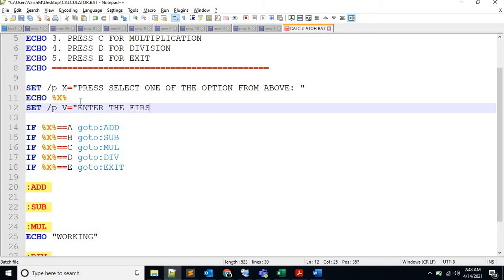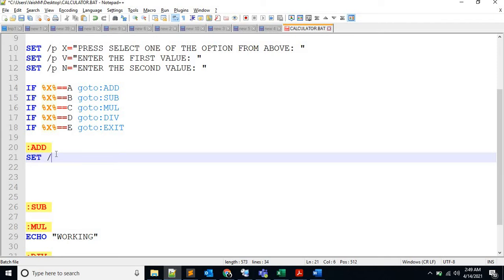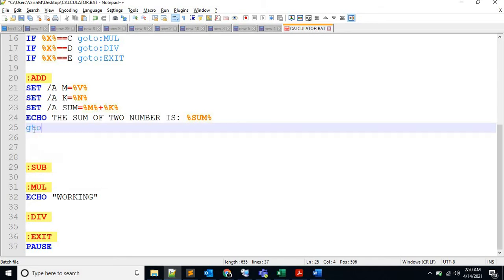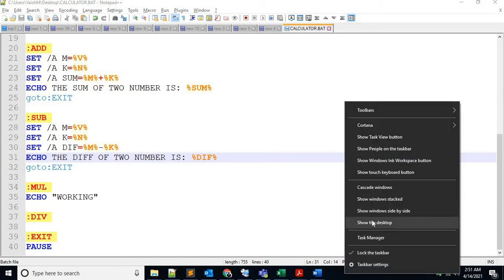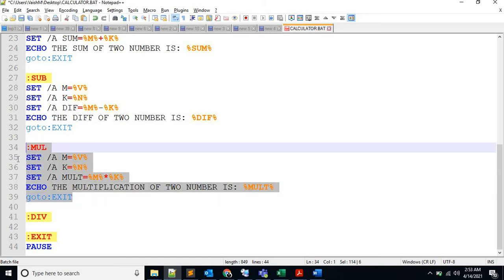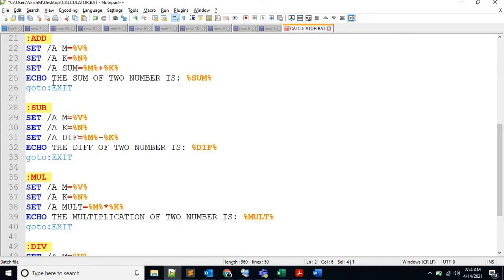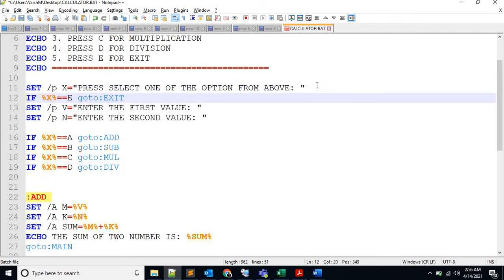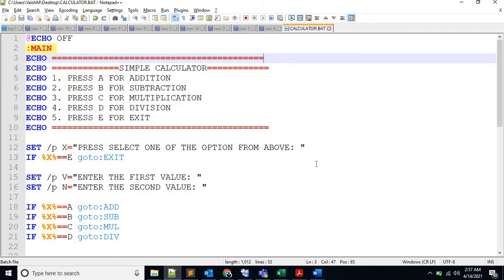How to make calculator part 2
Check out the Course for Microsoft Azure Fundamentals.

Practice Exams | AZ-900: Microsoft Azure Fundamentals

Check out the Course for Batch Scripting.

Batch Scripting(CMD,MS-DOS, Windows) Beginner to Expert 2021

Check out the Course for the HL7 certification.

 Practice Exams | HL7 2.8 Control Certification Healthcare

Title: How to make Calculator using Batch Script
Source code:
@ECHO OFF
:MAIN
ECHO
ECHO SIMPLE CALCULATOR
ECHO 1. PRESS A FOR ADDITION
ECHO 2. PRESS B FOR SUBTRACTION
ECHO 3. PRESS C FOR MULTIPLICATION
ECHO 4. PRESS D FOR DIVISION
ECHO 5. PRESS E FOR EXIT
ECHO

SET /p X="PRESS SELECT ONE OF THE OPTION FROM ABOVE: "
IF %X%==E goto:EXIT

SET /p V="ENTER THE FIRST VALUE: "
SET /p N="ENTER THE SECOND VALUE: "

IF %X%==A goto:ADD
IF %X%==B goto:SUB
IF %X%==C goto:MUL
IF %X%==D goto:DIV

:ADD
SET /A M=%V%
SET /A K=%N%
SET /A SUM=%M%+%K%
ECHO THE SUM OF TWO NUMBER IS: %SUM%
goto:MAIN

:SUB
SET /A M=%V%
SET /A K=%N%
SET /A DIF=%M%-%K%
ECHO THE DIFF OF TWO NUMBER IS: %DIF%
goto:MAIN

:MUL
SET /A M=%V%
SET /A K=%N%
SET /A MULT=%M%*%K%
ECHO THE MULTIPLICATION OF TWO NUMBER IS: %MULT%
goto:MAIN

:DIV
SET /A M=%V%
SET /A K=%N%
SET /A DIVS=%M%/%K%
ECHO THE DIVISION OF TWO NUMBER IS: %DIVS%
goto:MAIN

:EXIT
PAUSE